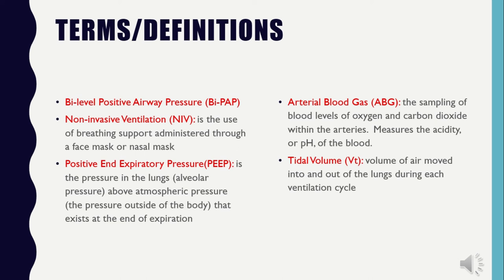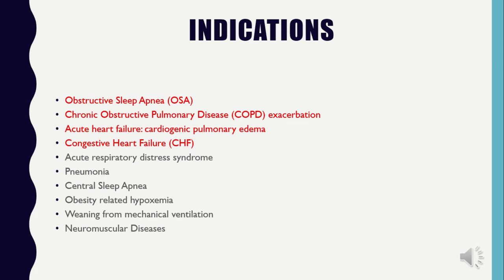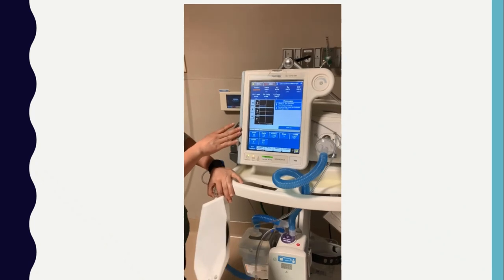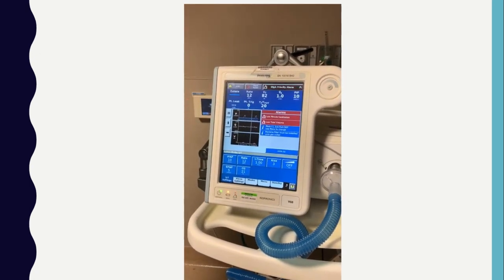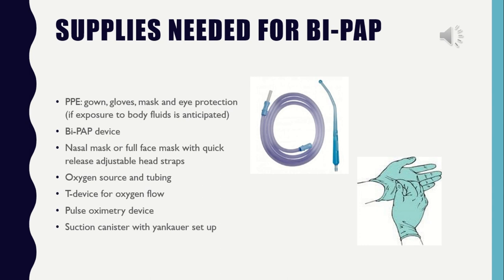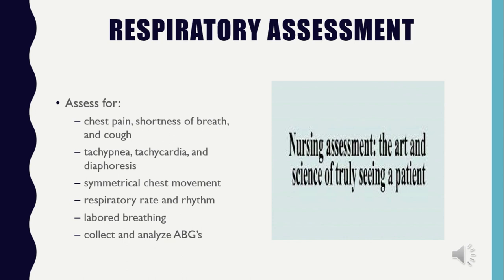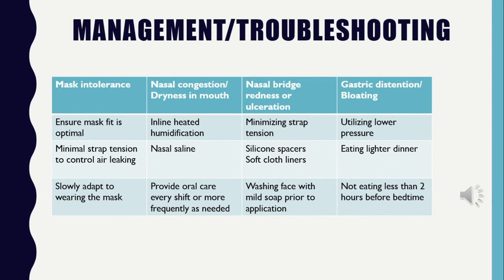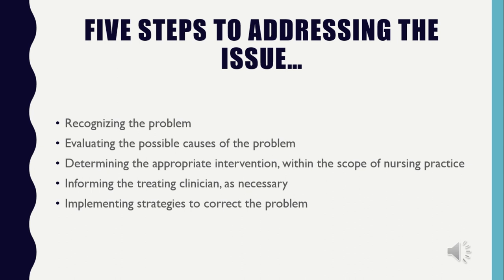Basics of BiPAP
This presentation was made for the education of PCU nurses new to using BiPAP